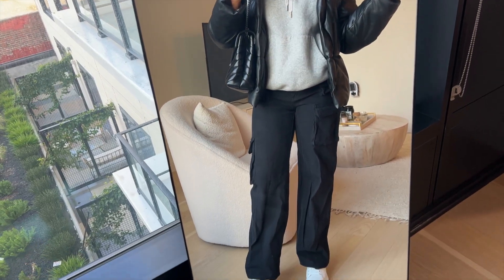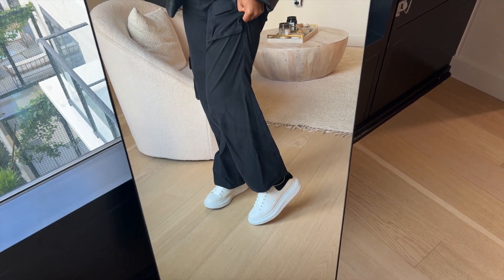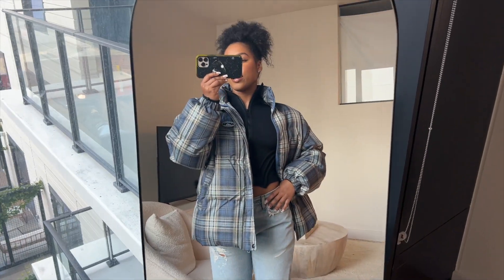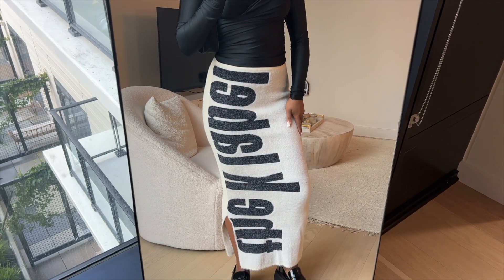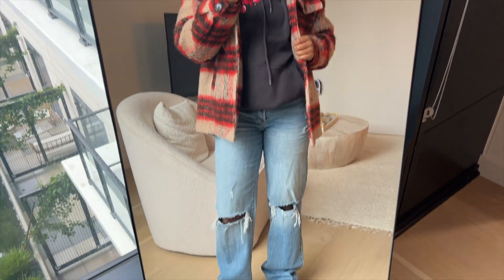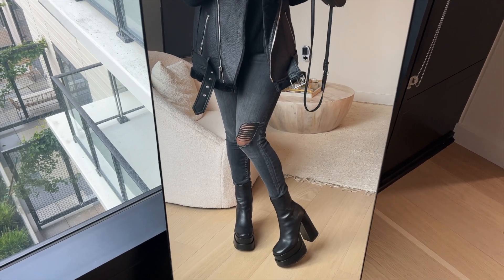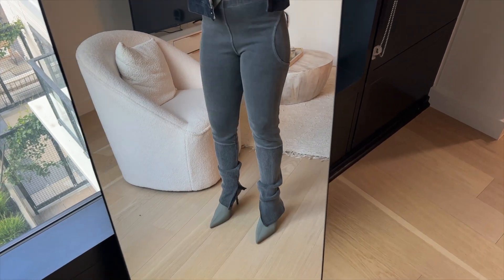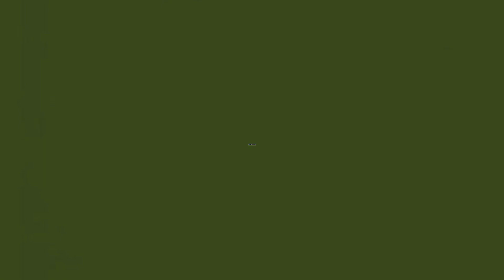WINTER OUTFIT INSPO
Hey guys!! Since we have 6 more weeks of winter I am showing you 6 outfits that got me through winter. Hope you enjoy! xo